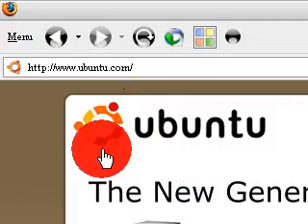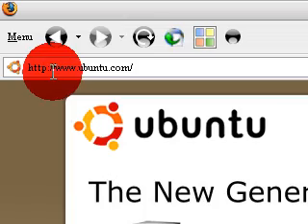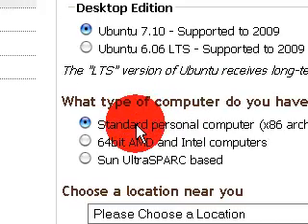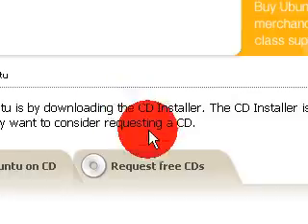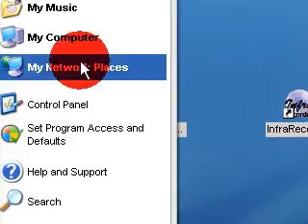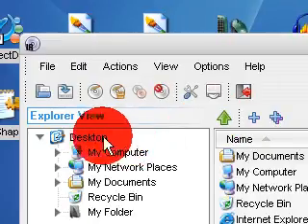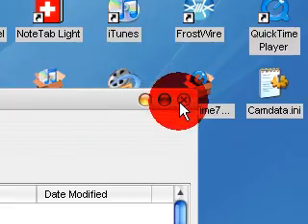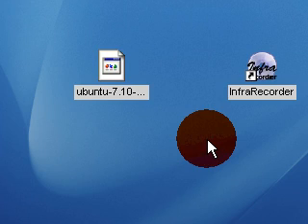How To Install Ubuntu on a Live CD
All content going forward will be uploaded there so don't miss out. How To Install Ubuntu on a Live CD
- infrarecorder.sourceforge.net
- Nero you can also use
- Or built in CD Burner etc

Questions Comments feel free to feedback